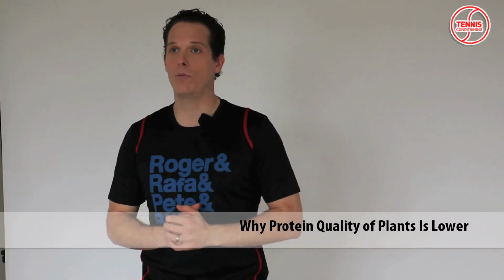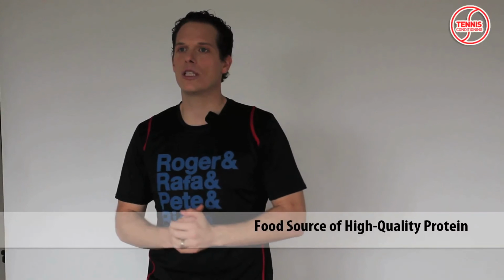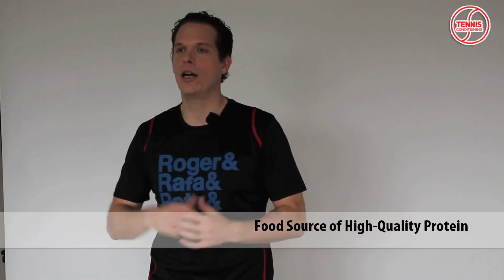How to Pick High Protein Quality Foods | Tennis Conditioning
Consuming protein is essential when you want to gain muscle mass or aid the muscle recovery process but protein quality of foods vary.

CONNECT WITH TENNIS CONDITIONING TV

ABOUT TENNIS CONDITIONING TV

Tennis Conditioning TV provide coaches and athletes with educational content, blog posts, news articles, videos, pictures and images.

We are passionate about delivering thought provoking tennis-specific news and teaching people how to do something or explaining to them why something is beneficial to them because we believe in the notion that knowledge is power.

We don’t like to advocate something we don’t believe in. We desire to share our thoughts, it’s not illegal yet, and hence enable a worldwide audience to benefit as well.

Specialties: Providing strength & conditioning standards for tennis coaches and showing them ways to implement them, helping athletes getting the most out of their strength & conditioning programs while minimizing the risk for injury, supporting others on their journey, producing videos, reporting tennis related news, social media, broadcasting and blogging.

Author, tennis touring- and strength & conditioning coach Philipp Halfmann shares insights and opinions about tennis, strength & conditioning, sport nutrition, sports science and health-related issues.

New Tennis Conditioning TV videos are being released every week and are licensed under Creative Commons, so you're welcome to link to or embed these videos, forward them to others and share these ideas with the people you know. To join the conversation comment here on our YouTube channel.

CREDITS

Logo Credit: youtube icons PNG Designed By ameraltaf on Pngtree.com